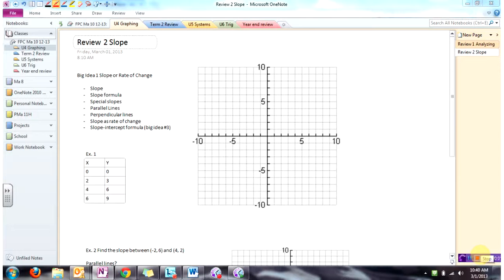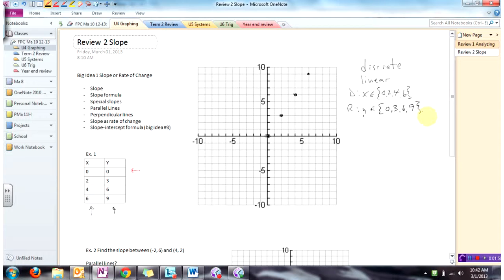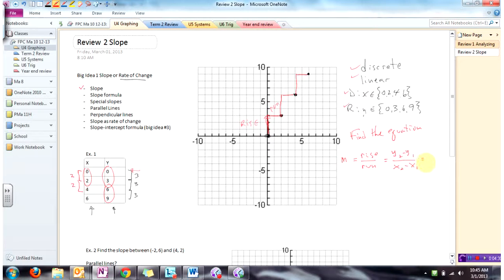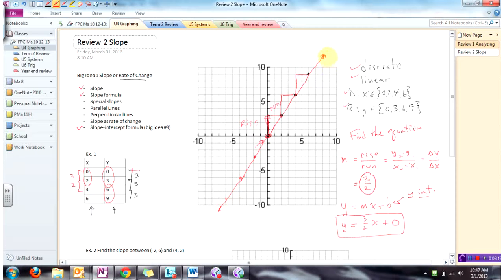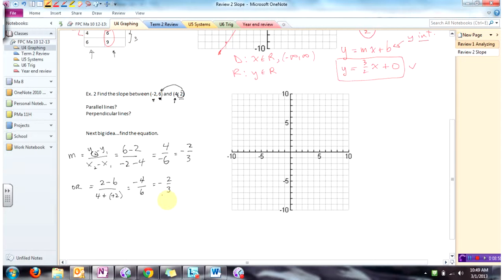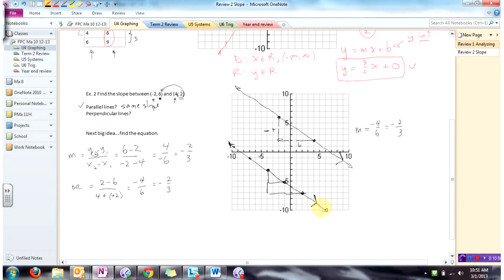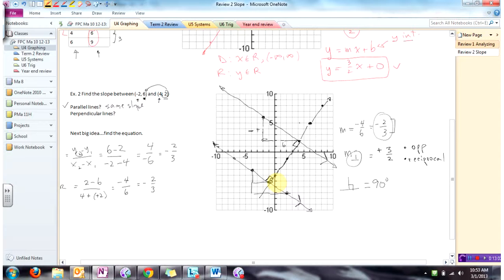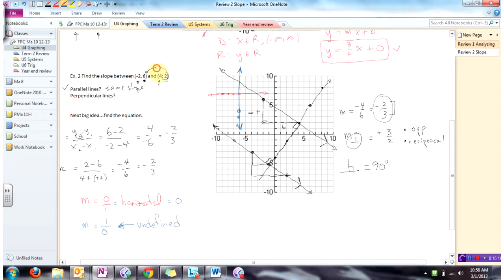Slope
Reviewing the concept of slope of a line.